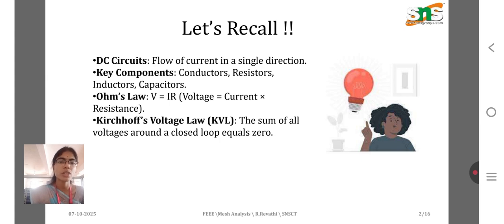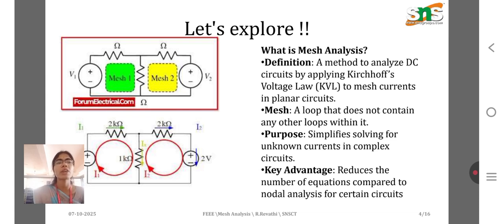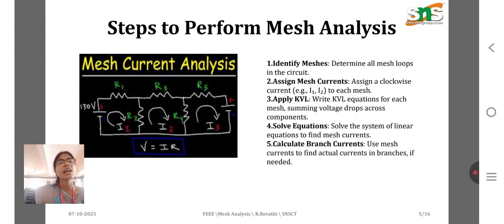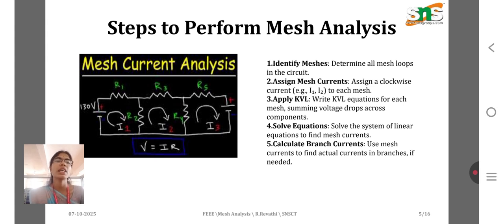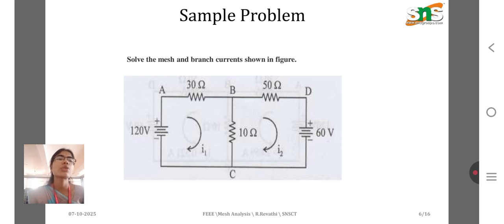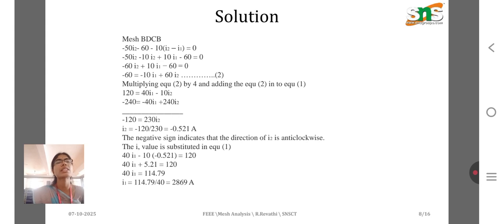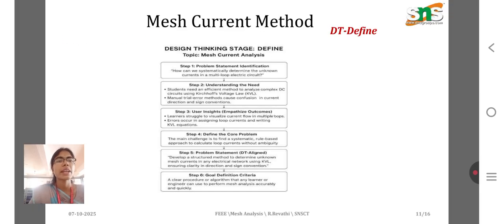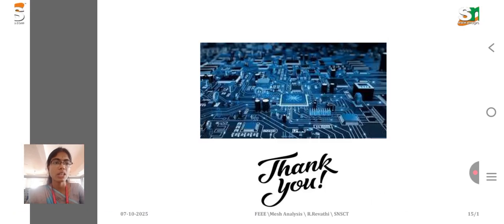Mesh Analysis | FEEE | SNS Institutions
Welcome to our comprehensive and easy-to-follow session on Mesh Analysis — a powerful method used to analyze complex electrical circuits systematically! ⚡

In this video, we’ll dive deep into the concept, steps, and applications of Mesh (or Loop) Analysis, which is based on Kirchhoff’s Voltage Law (KVL). This topic is a must-learn for all students of Electrical and Electronics Engineering, as it simplifies circuit solving and builds a strong foundation for advanced network theorems.

🔹 Topics Covered:

Introduction to Mesh and Loop Concepts

Basis of Mesh Analysis – Kirchhoff’s Voltage Law (KVL)

Formulation of Mesh Equations

Solving Circuits with Independent Sources

Mesh Analysis with Dependent Sources

Handling Supermesh Circuits

Through clear explanations, circuit diagrams, and solved problems, this session helps you master how to write and solve mesh equations to find unknown currents in a given network. You’ll also understand when and why Mesh Analysis is more efficient than other methods like Nodal Analysis.

🎯 Learning Outcomes:
By the end of this video, you will be able to:
✅ Identify meshes and assign loop currents correctly
✅ Apply KVL to each mesh and form simultaneous equations
✅ Solve multi-loop DC circuits easily and accurately
✅ Understand the concept of supermesh and its practical use

This lesson blends theory and practice with real-world circuit applications, making learning engaging and effective. Ideal for diploma, undergraduate engineering students, and competitive exam aspirants.

This video is part of our DC Circuit Analysis Series, designed using the Design Thinking approach to promote hands-on learning and problem-solving skills.